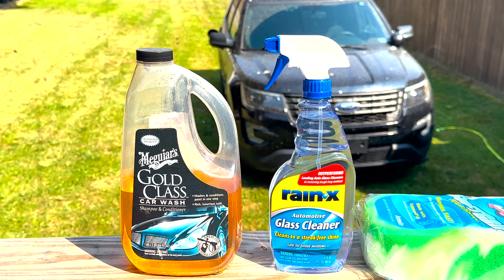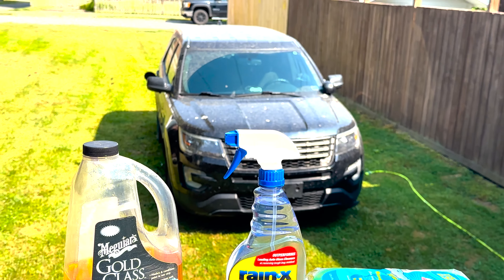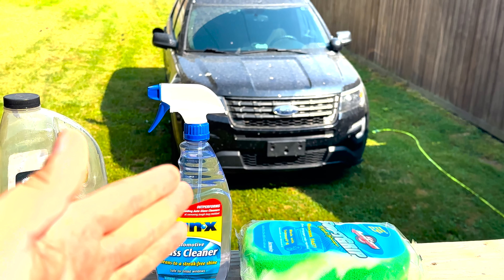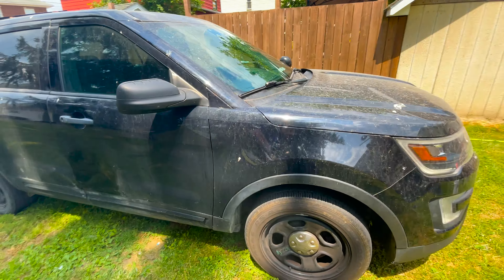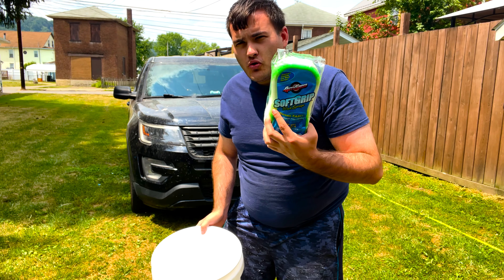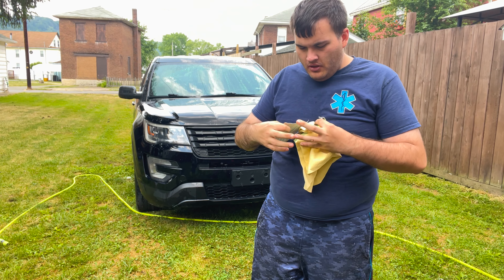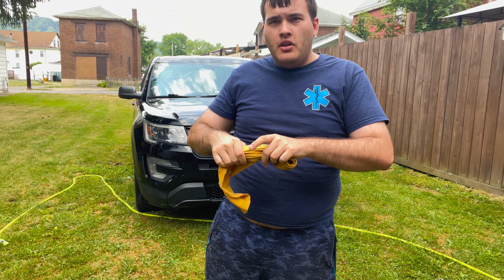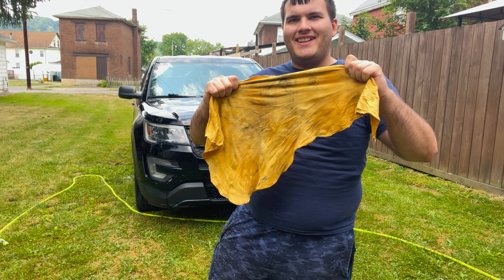INTERCEPTOR 1 | S1 Ep. 2 - Washing The Dirty Girl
for more information!